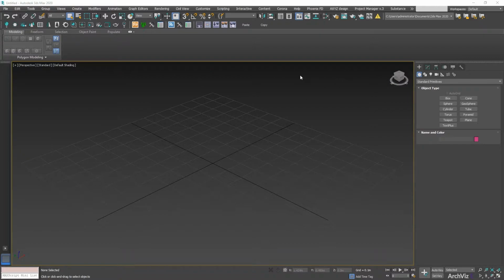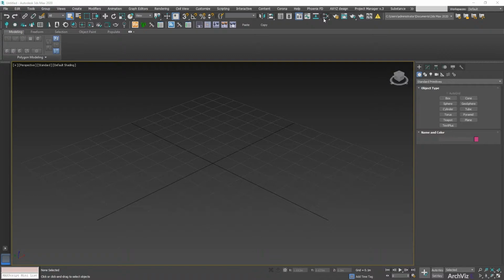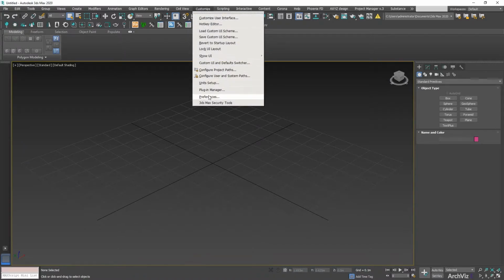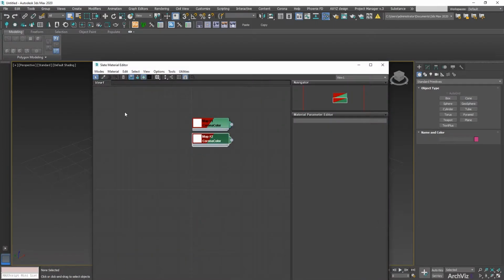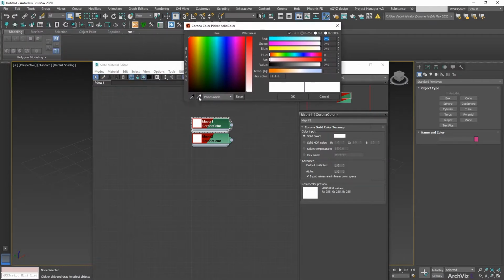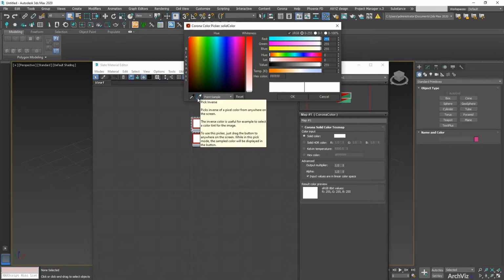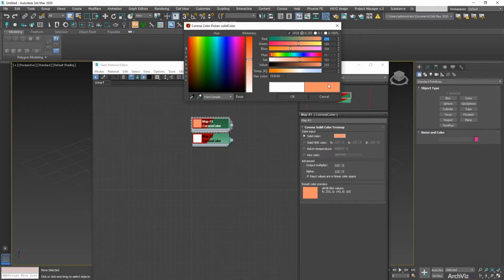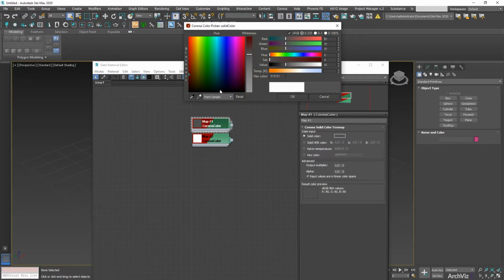How to use the Corona Improved Color picker for 3ds Max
In this video tutorial, we are going to learn how to use the Corona Color Picker, after the setup you will be able to select colors anywhere on your screens.